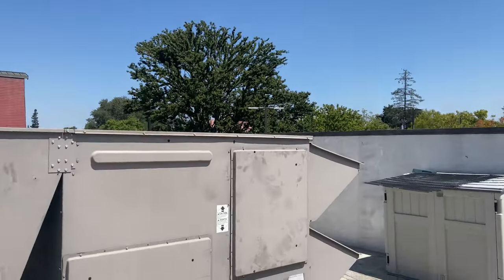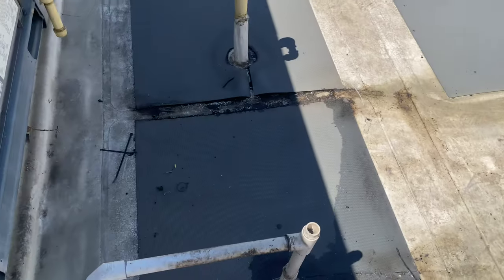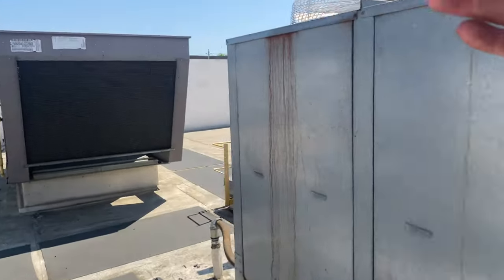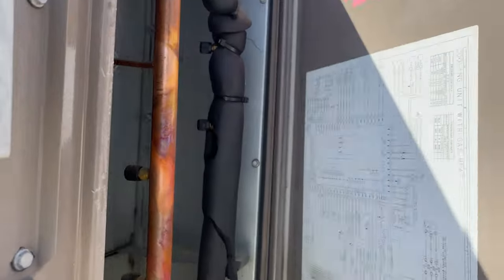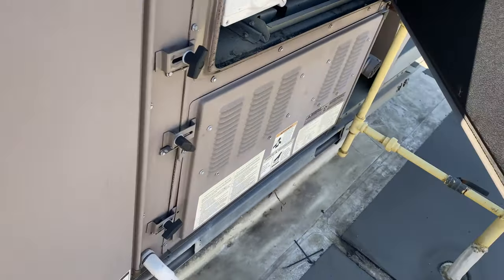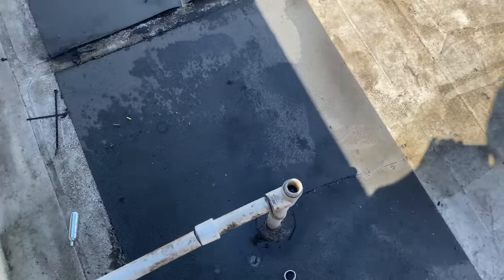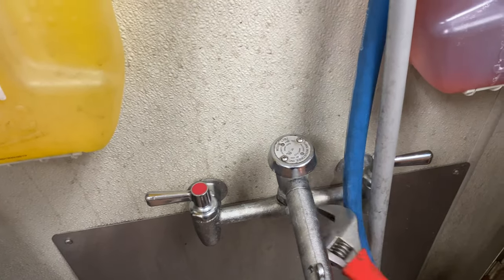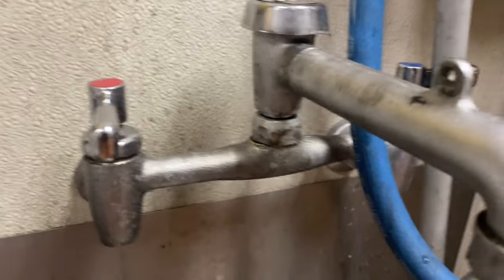Work vlog. Service Call For Water Leaks From Air Conditioner & Mop Faucet.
Plumbing Service call today was for water leaks and a freezer evaporator fan not working/loud. Freezer Evaporator fan was a pain in the butt and will get its own video or this one would be too long. The first water leak was coming from an a/c condensate drain that was plugged and spilling over to a roof drain. The roof drain was near the drive thru and about a foot up on the wall. The condensate drain was difficult to clear and I had no access to the drain pan. I had to cut the pvc pipe so I could block off one end and blow air straight down the drain. I then repaired the condensate drain by adding a pvc coupler back where I cut the pvc condensate drain. The second water leak was from a mop stall faucet. The faucet was extremely loose. Mop stall faucets are made to be stationary. I tightened down the faucet and the leaking stopped. I am pretty happy I did not need to replace anything and it was an easy fix unlike the other calls today.